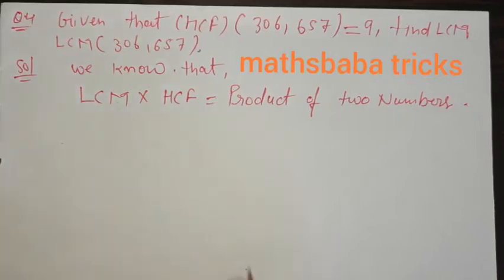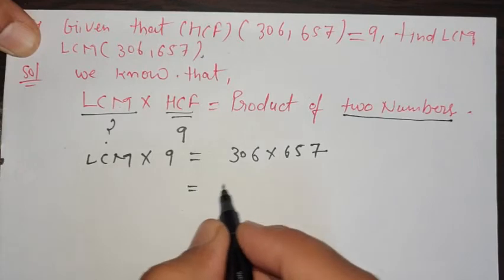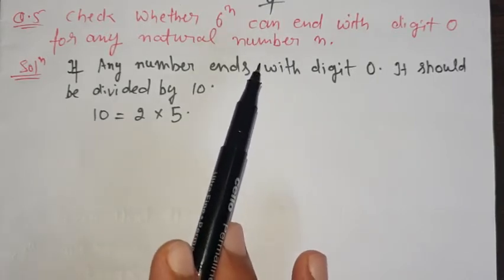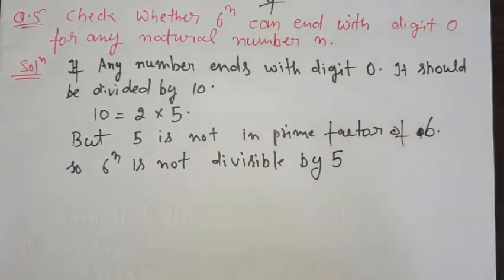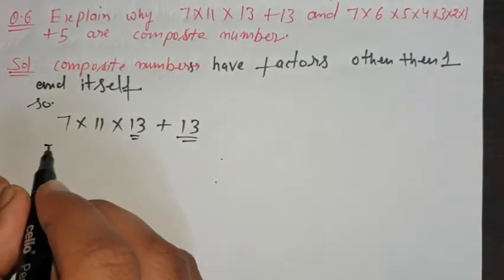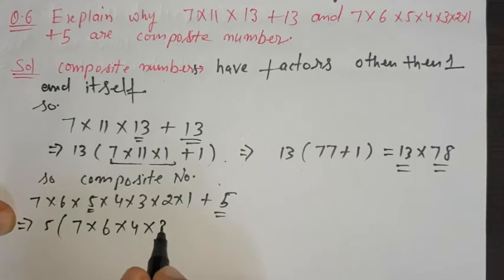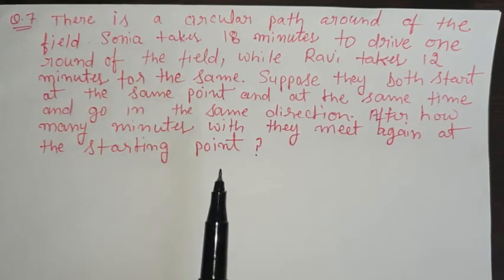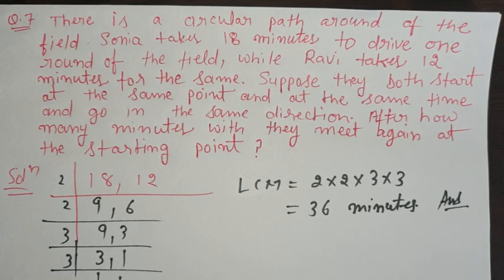Class 10 maths chapter 1 exercise 1.2 part 2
NCERT CBSE